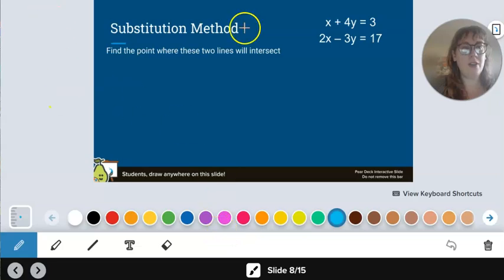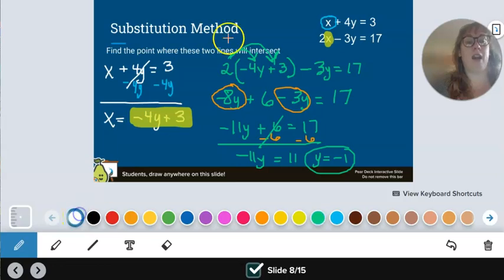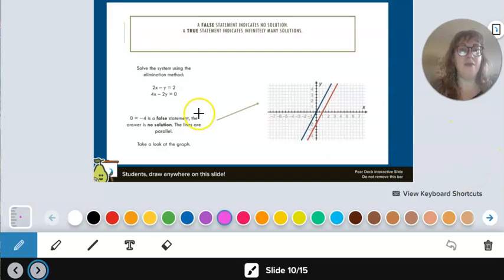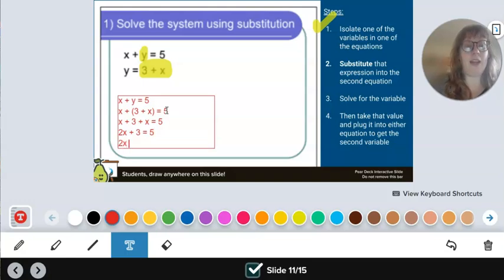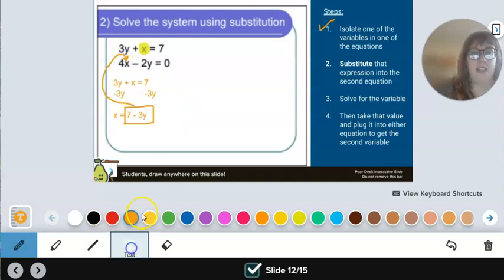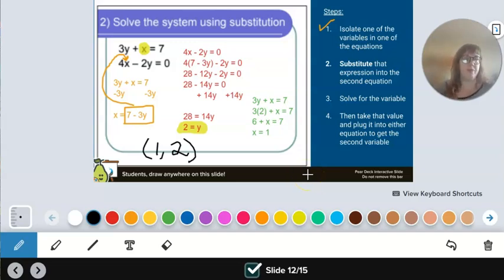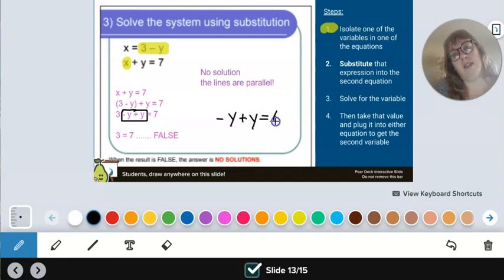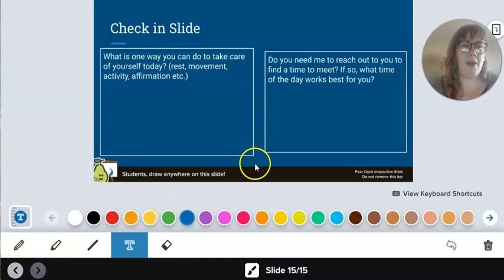4.2 peardeck part 2